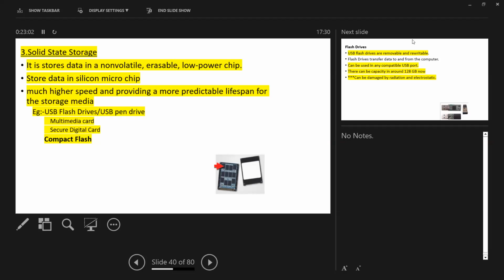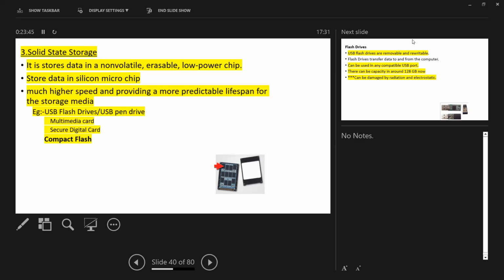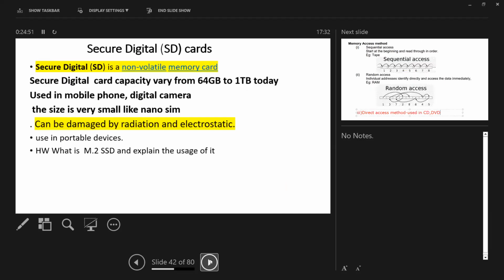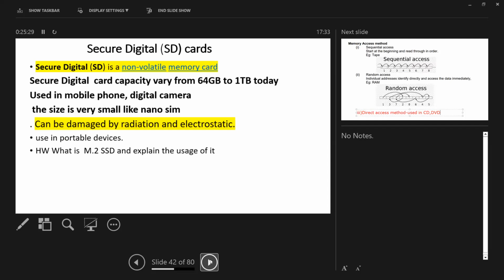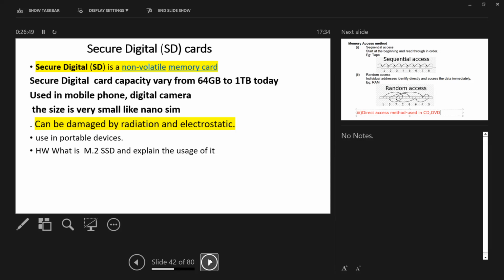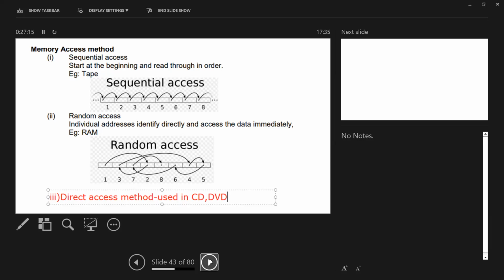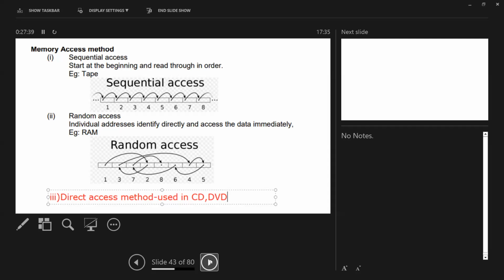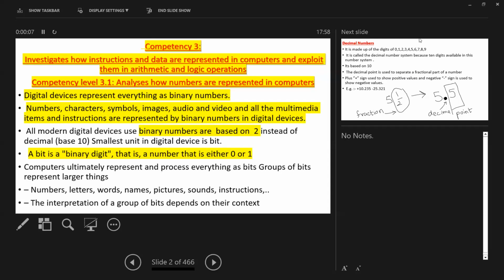Chapter 2 #14 Solid Storage devices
#14 Solid State storage